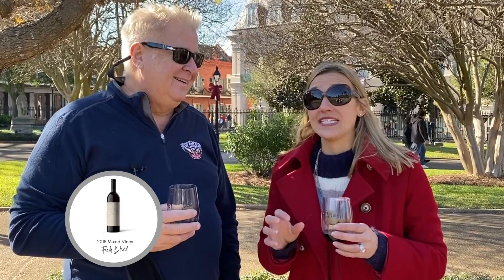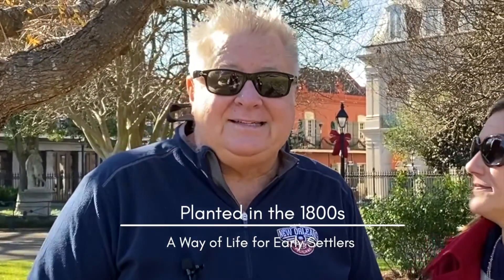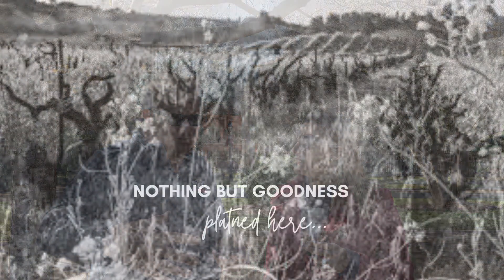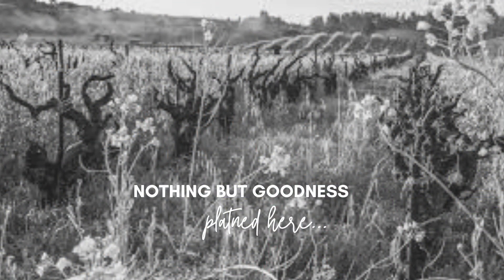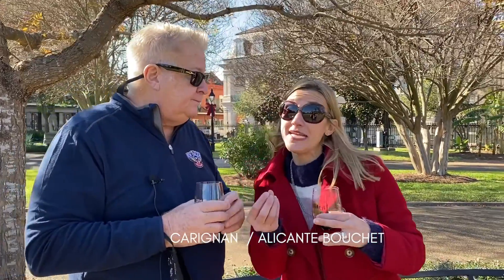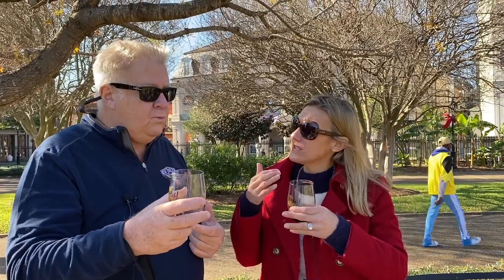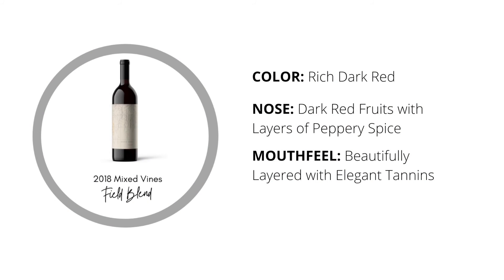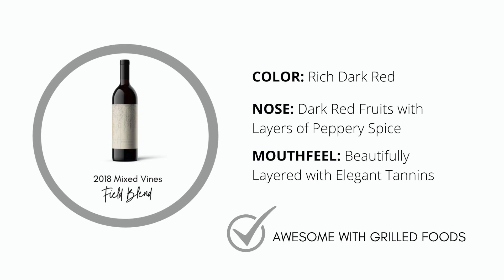JAN 2021 MIXED VINES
We've got an amazing field blend to share with you this month -- and what a great story it has! Mere & Lou want to wish you a happy 2021 and many toast with this wine in your glass!